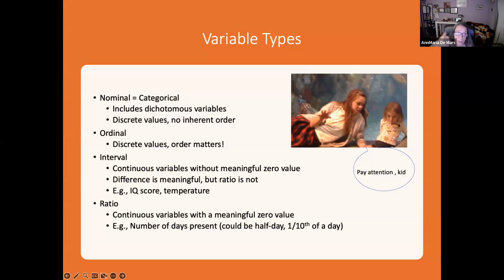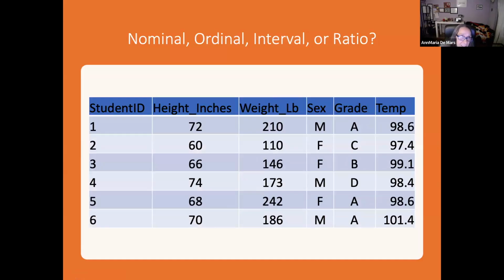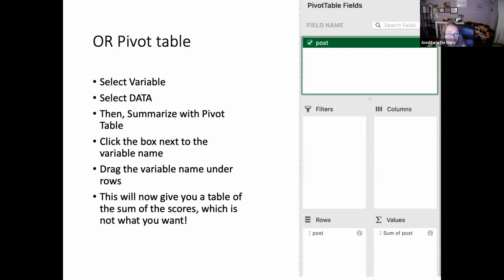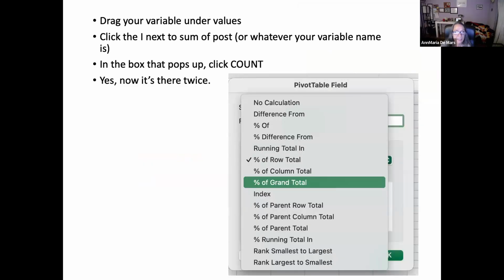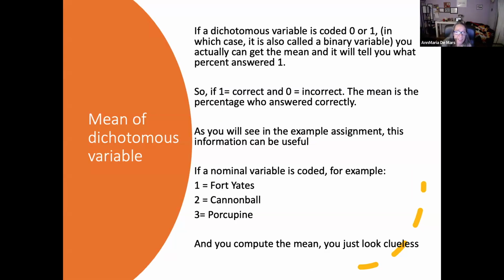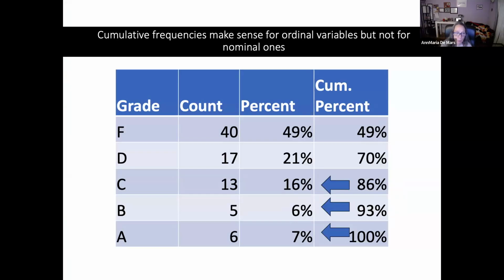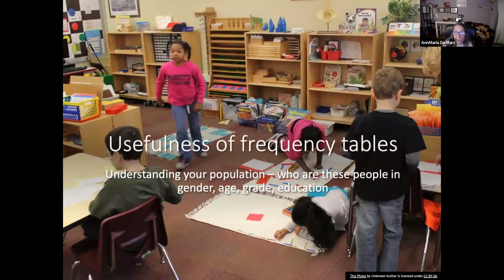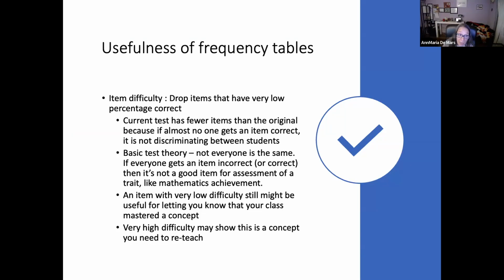Summarizing data and frequency distributions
An introduction to Chapter 3, Summarizing Data, beginning with a discussion of which statistics can be used with what types of variables and a little about frequency distributions